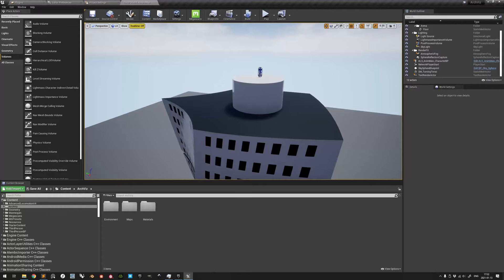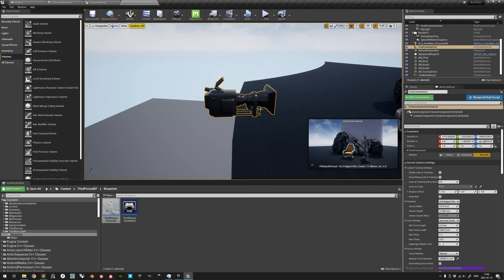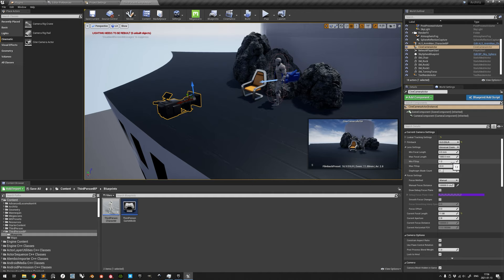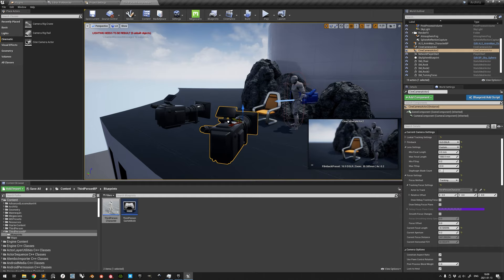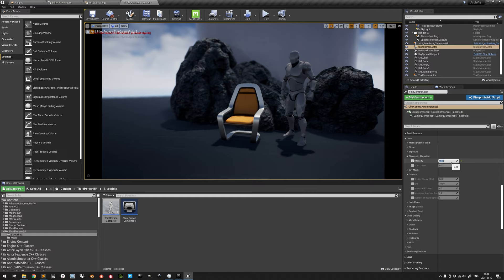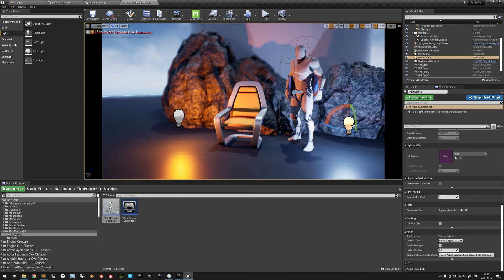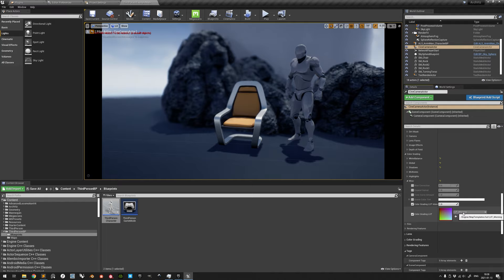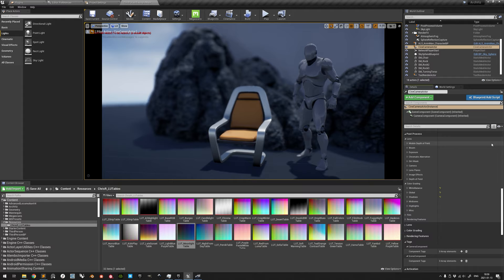Tutorial – How to use the CineCamera Actor for still photography in Unreal Engine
This tutorial demonstrates how to use a CineCamera Actor to take still photographs in Unreal Engine.

Timestamps:
0:00 Introduction and setting up a mockup scene for demonstration
1:42 Using viewport bookmarks for easy pre-visualization comparisons
3:12 Creating a CineCamera Actor and pinning its preview
4:07 Moving and rotating the CineCamera Actor
5:09 Look-at tracking
5:47 Sensor properties (Filmback)
7:16 Lens properties (Lens Settings), focal length and aperture
8:47 Emulating a pseudo-orthographic camera
10:06 Auto-focus tracking
10:47 Camera settings vs. post process (volume) settings
12:16 Bloom (standard gaussian blur vs. convolution)
13:22 Exposure (manual vs. auto exposure histogram method)
14:10 Chromatic aberration
14:39 Dirt mask (works only with standard bloom method)
15:04 Lens flares and bokeh
15:20 Vignette and grain
15:51 White balance (temperature and tint)
18:53 Saturation, contrast, gamma, gain, offset
21:29 Scene colour tinting and using look-up tables (LUTs)
22:51 Film (as in developed film) properties
23:42 Exporting image from camera with High Resolution Screenshot
25:31 Outro and reminder of recommendation of post process volumes